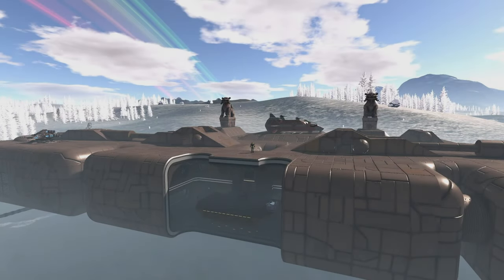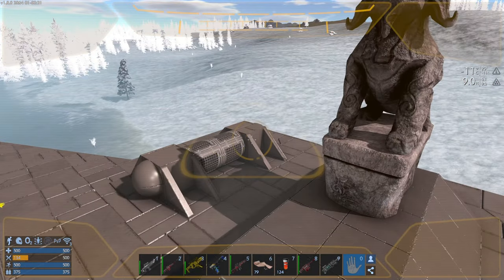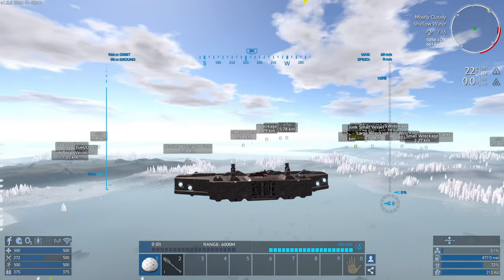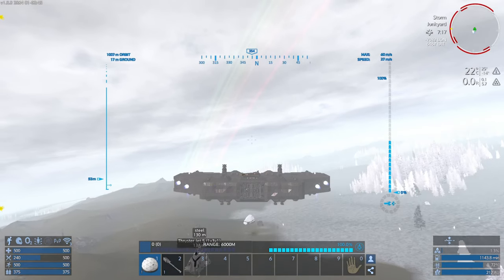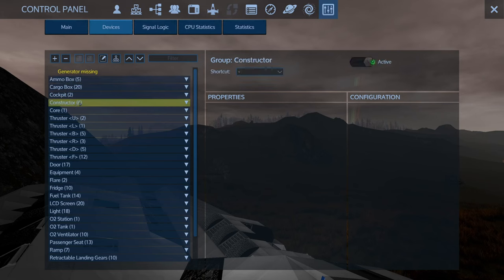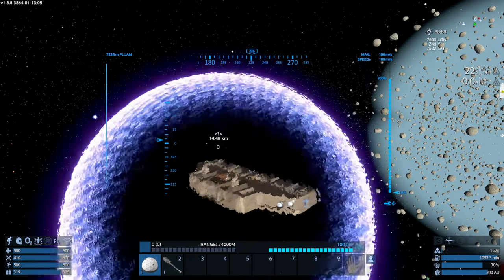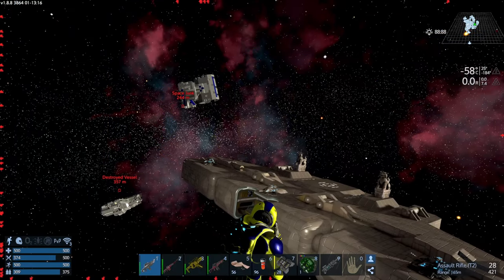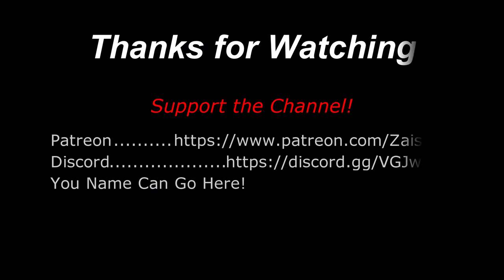Inaugural Flight of the SS...We Need a Name! | Empyrion Star Salvage Mod | Episode 29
The galaxy is dying. Between the Polaris Mining Corporation and the Zirax mining efforts, most of the galaxy has been nearly depleted of all resources. You've crash landed on a planet in the Orntell system, one of the neutral systems between Zirax and Polaris territory. In order to survive, you must salvage the materials you need from the many junkyards strewn across the system, both planetside and in space. Use your salvaged resources to explore the Orntell system, and uncover the mystery of the Ghost Ships that plague the system, and venture into the wider galaxy in search of your destiny...

Fight human, alien and biological hazards and survive in a hostile galaxy full of hidden dangers. Play as a lone wolf or team-up with your friends, build new friendships, create alliances or make war to conquer the solar system.

Empyrion uniquely combines elements from space simulations, construction games, survival games and ego-shooters. In Empyrion, you can forge your destiny in a galaxy with infinite possibilities!

SOFTWARE USED-

Editing - Sony Vega Pro
Thumbnails - Pixlr.com